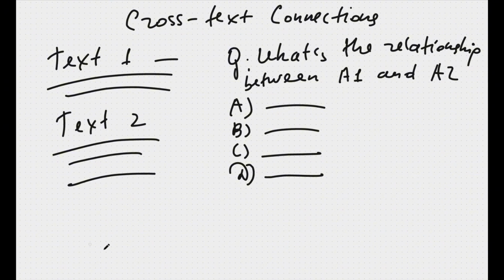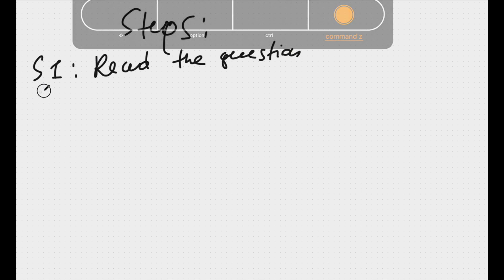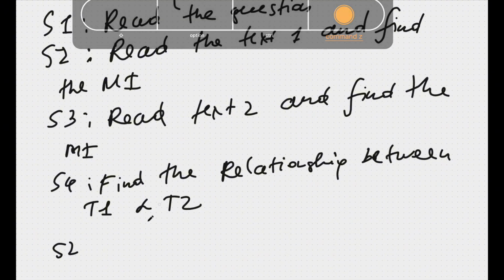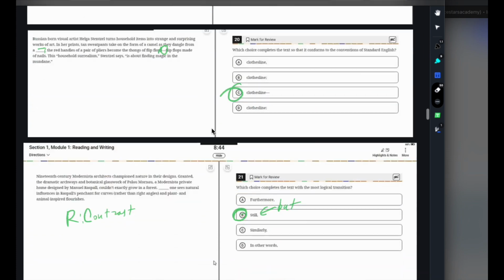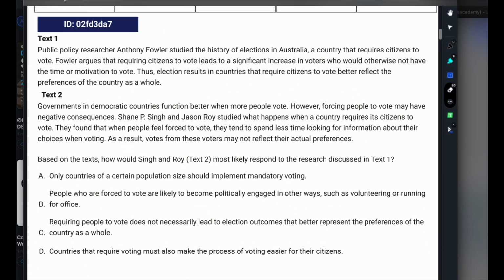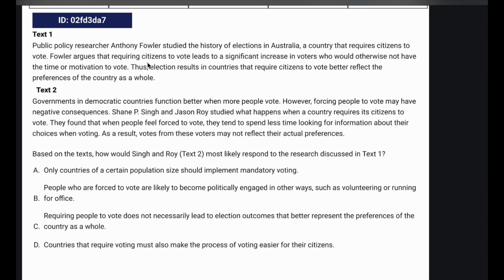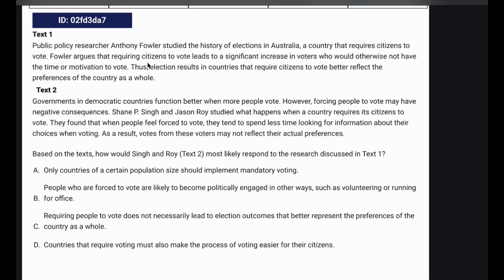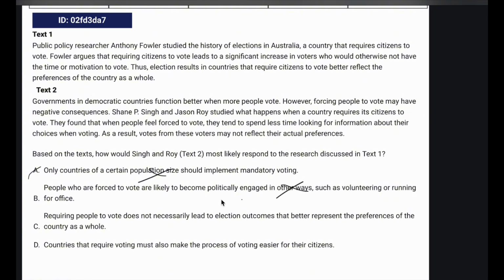BEPUL SAT Ingliz Tili Kursi | 17-dars | Cross-text Connections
Ushbu darsning pdfini yuklab olish uchun telegram guruhimizga qo'shiling!

Dars yoqqan bo'lsa yaqinlaringiz bilan ulashishni unutmang!